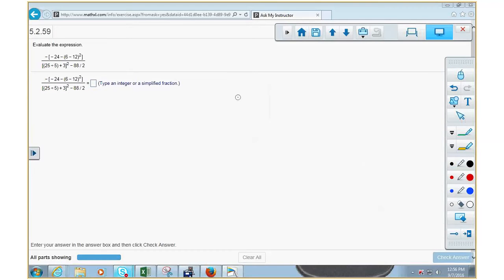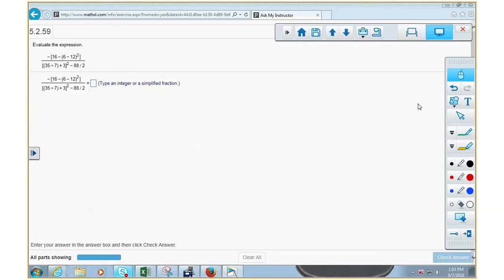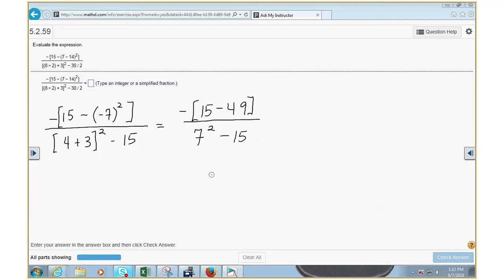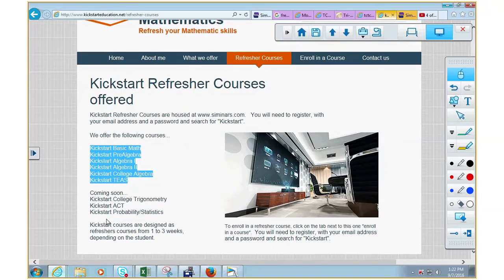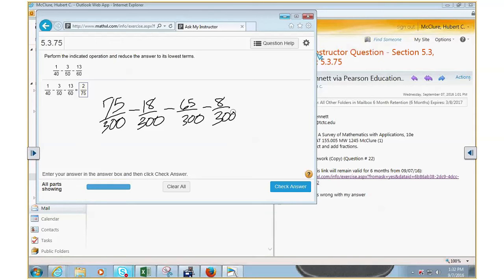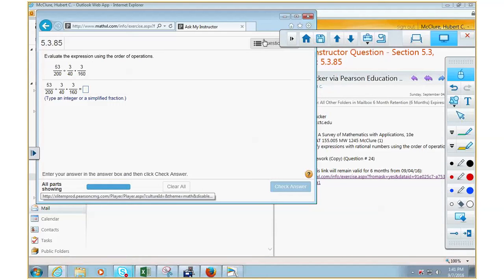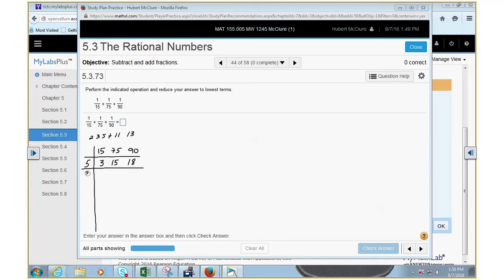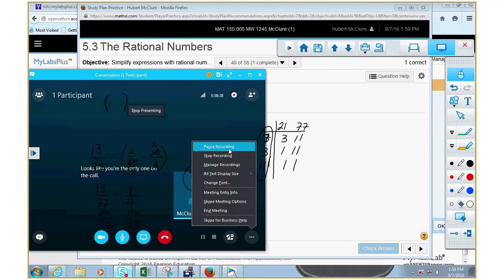972016 5 2 and 5 3 HW questions